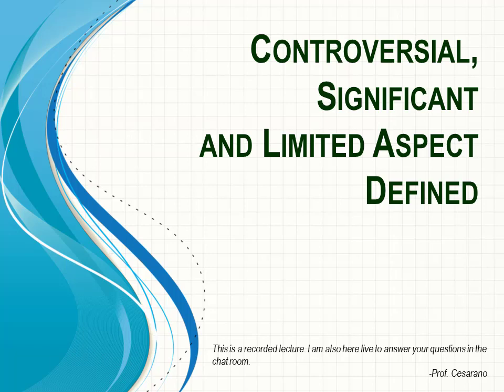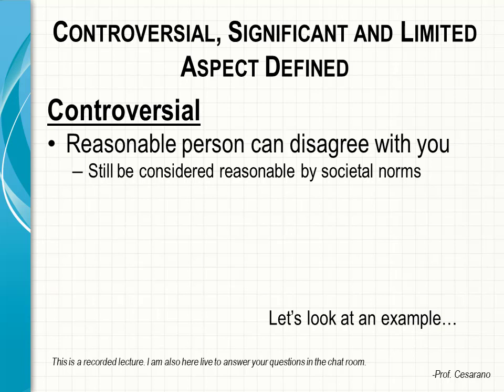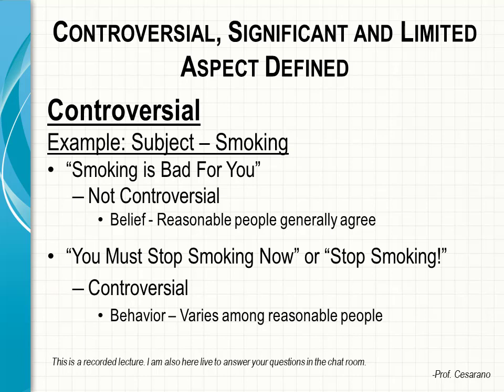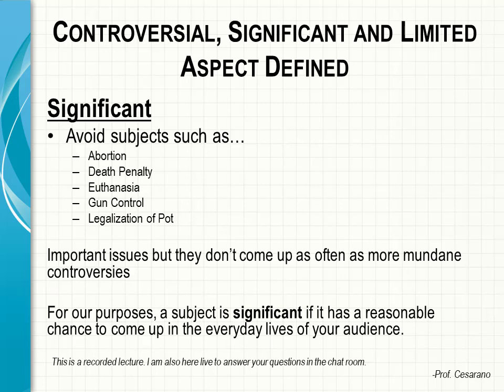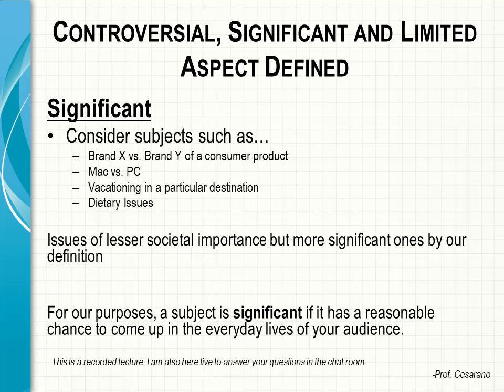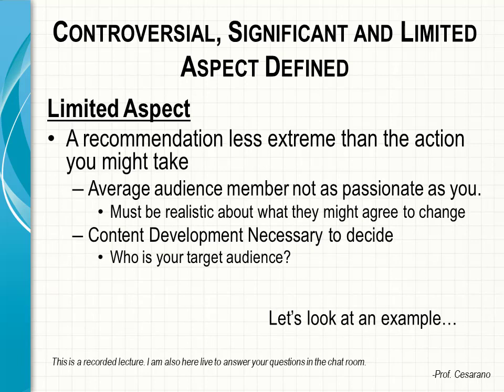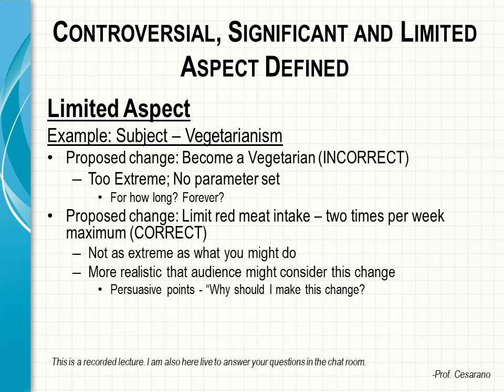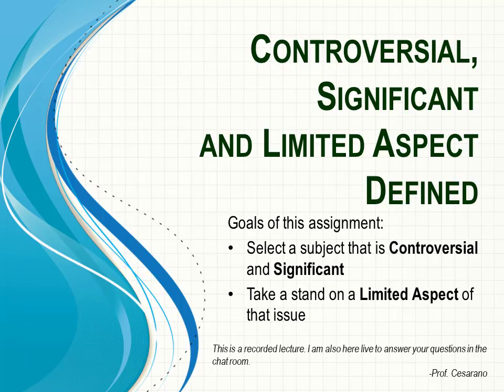44 Controversial and Significant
Controversial, Significant and Limited Aspect
Persuasive Speaking: General Guidelines:

You must take a stand on a Limited aspect of the issue.
The goal of this assignment is to select a subject that is controversial and significant. Then you must attempt to persuade your audience to change some specific attitude, belief OR behavior regarding that subject.
For our purposes, “Controversial” and “Significant” are defined as follows…
• Controversial: A subject is controversial if a reasonable person can disagree with you on the subject and still be considered a reasonable person in the larger sense as governed by societal standards.
o “Smoking is Bad For You”
 Based on the above definition, is this a controversial issue? No, because wording the subject this way implies an attempt to change a belief about smoking that is generally agreed upon among reasonable people.
o “You Must Stop Smoking Now” or “Stop Smoking!”
 Based on the above definition, is this a controversial issue? Yes, because wording the subject this way implies an attempt to change a behavior about smoking that varies greatly among reasonable people.
• Significant: A subject is significant if it has a reasonable chance to come up in the everyday life of your average audience member
o Based upon the above definition I recommend avoiding stereotypical Persuasive Speech subjects like…
 Abortion
 Death Penalty
 Euthanasia
 Gun Control
 Legalization of Pot
o While these are all important relevant issues in our society, they tend not to come up as often as some of the more mundane controversies. While the following controversies are admittedly of lesser societal importance, by our definition they are usually more significant:
 One brand vs. another
 Mac vs. PC
 Vacationing in a particular destination
 Dietary subjects
o You should also consider that in a five-minute speech it is more likely that you will :be successful in persuading your audience if the issue is not such a big-ticket item.
• Limited Aspect: You should take a stand on a limited aspect of your issue. Although it should be an issue you are passionate about (or at least convey that you are passionate about), you cannot expect your average audience member to share your enthusiasm for the subject. As such, you must propose a change to your audience’s attitude, belief or behavior that is not too extreme. You are not likely to persuade your audience to become vegetarians in a five-minute speech. However, you may be able to persuade them that there is some advantage to them in limiting their red meat intake to a maximum of two times per week.